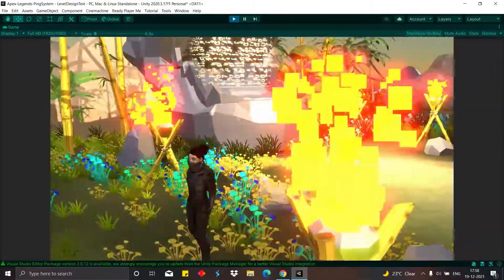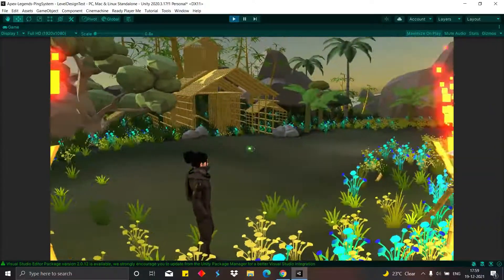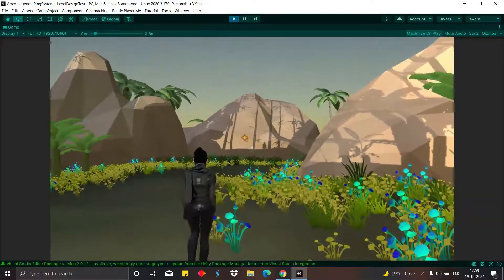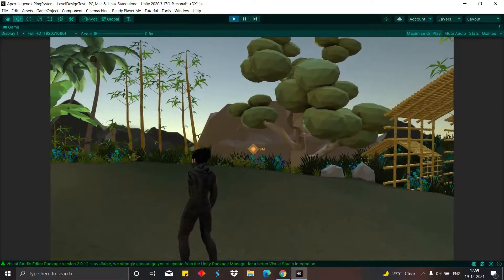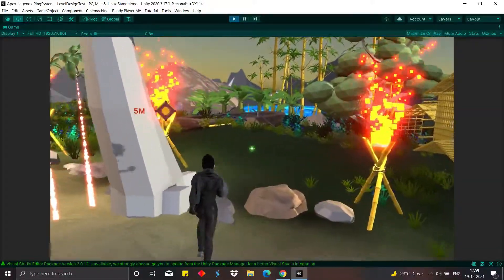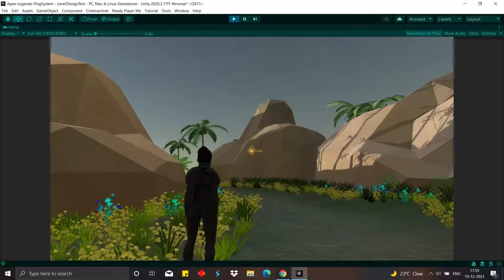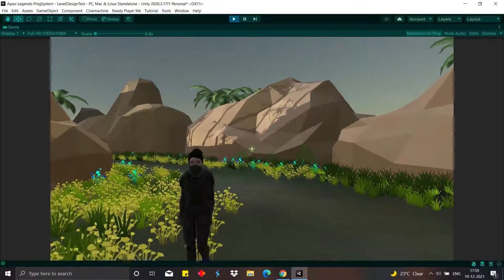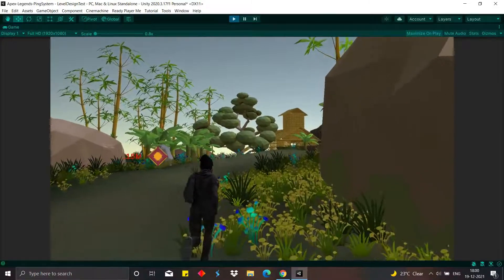Recreating Apex Legends Ping System - Unity 3D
Personal Project

Tools Used: Unity, Photoshop